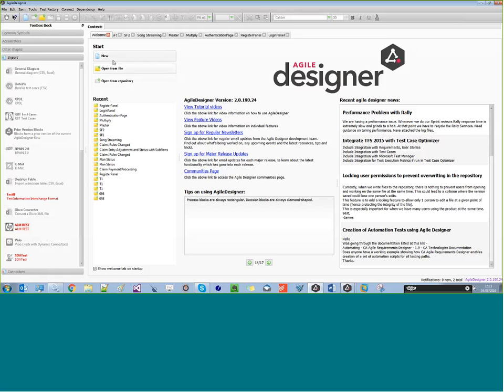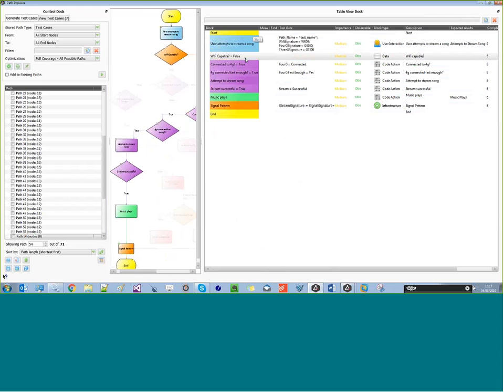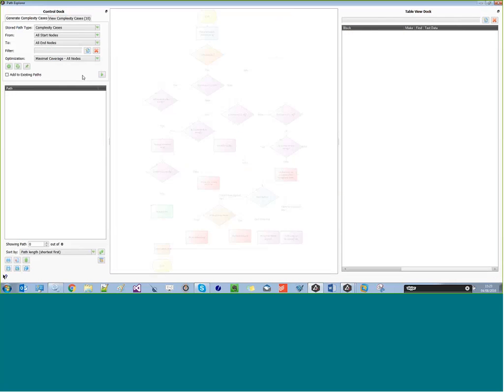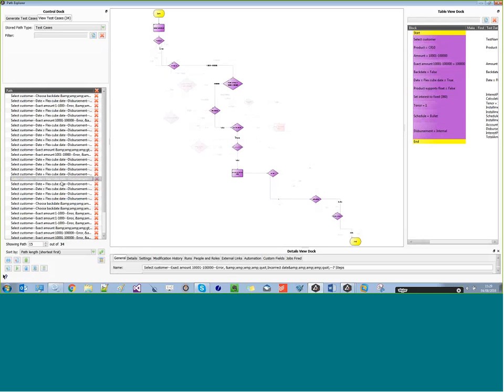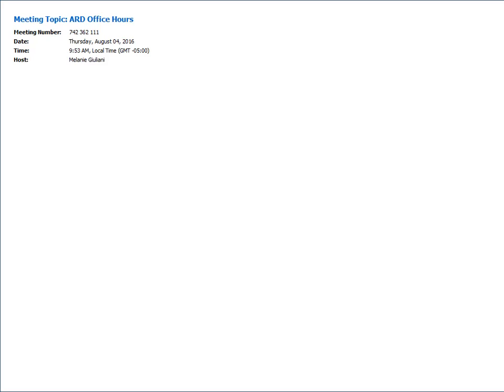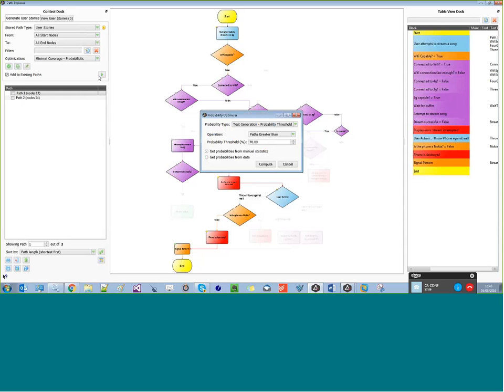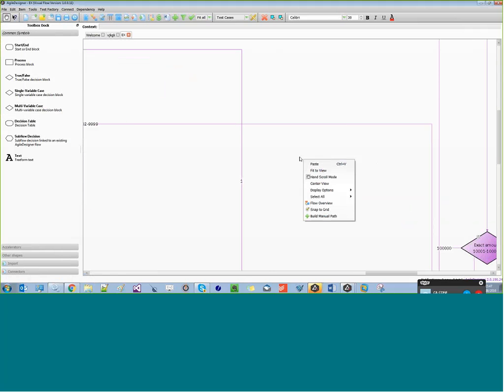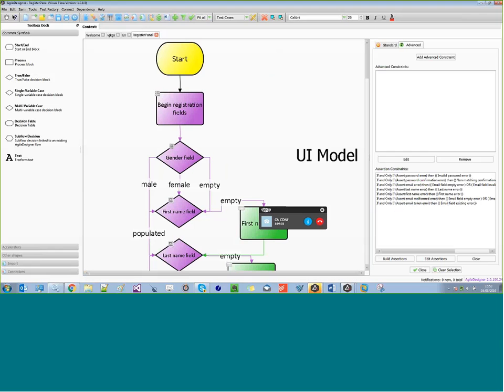CA ARD Office Hours - Live Q&A Session (August 2016)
Office Hours are a live, one-hour session where users have direct access to the product teams to ask any questions they have on the product. This session will a bit different from our traditional community office hours, as we will have all phone lines open to allow for verbal Q&A/discussion in addition to chat questions.